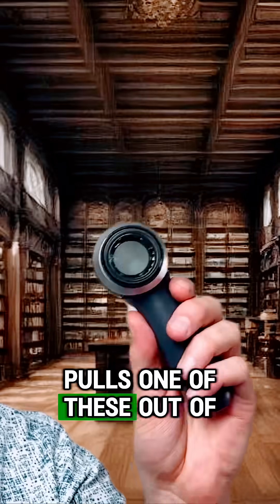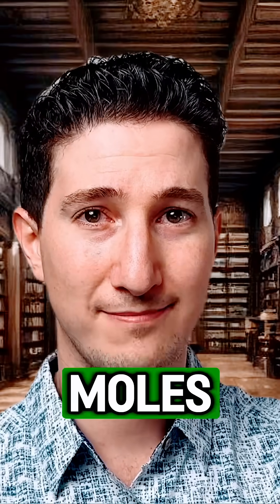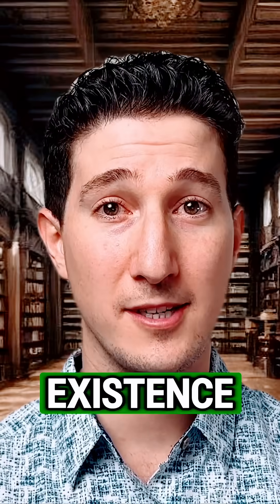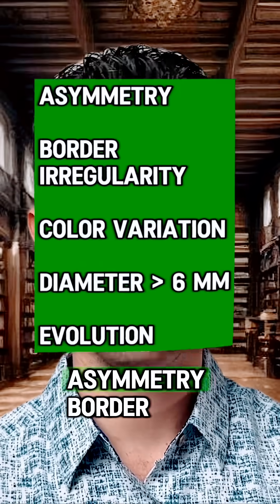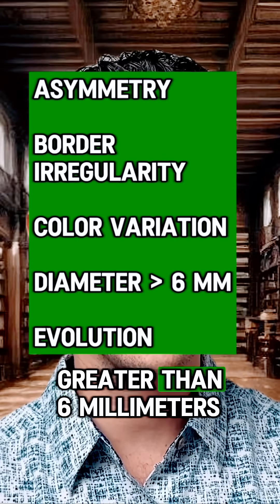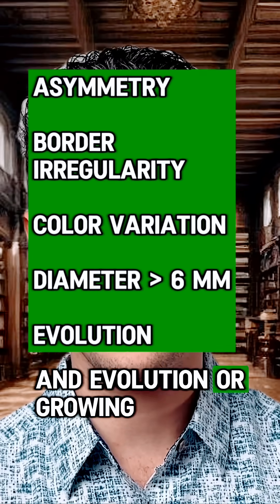MUST USE Tool In Dermatology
The dermatoscope is the most valuable tool for skin exams. Every board certified dermatologist should be doing skin screening exams with a dermatoscope. This is crucial for diagnosing skin cancers including melanoma, basal cell carcinoma, and squamous cell carcinoma. It also helps us avoid biopsies and unnecessary medical procedures.

It is a MUST. Every time. Don’t let your dermatologist tell you otherwise.